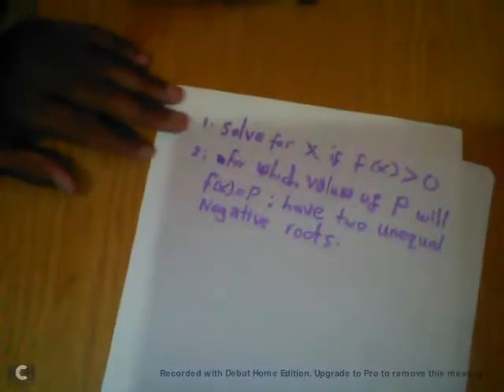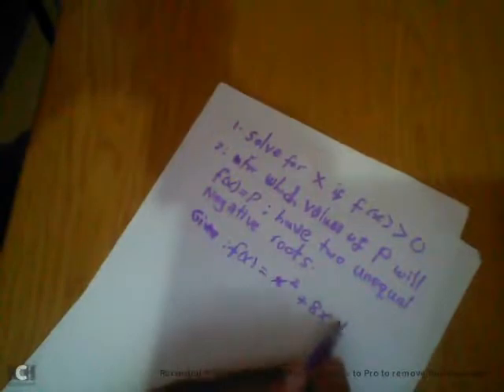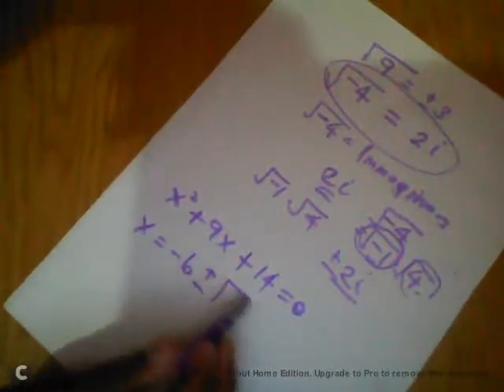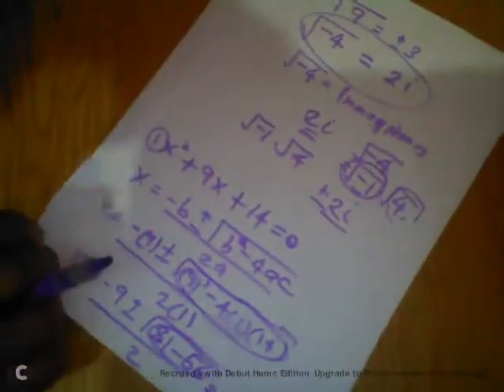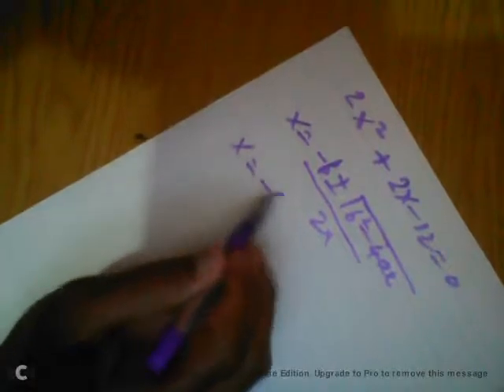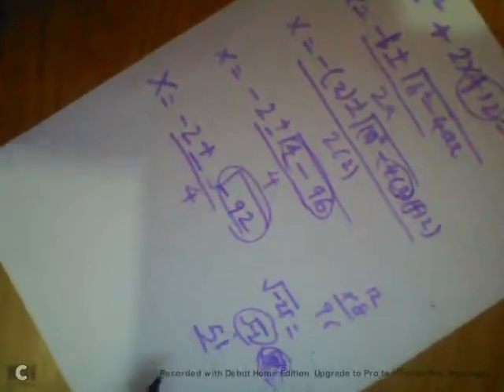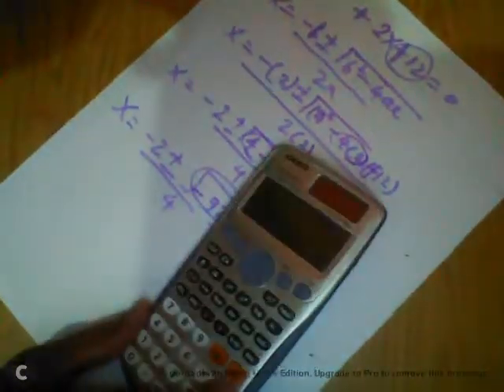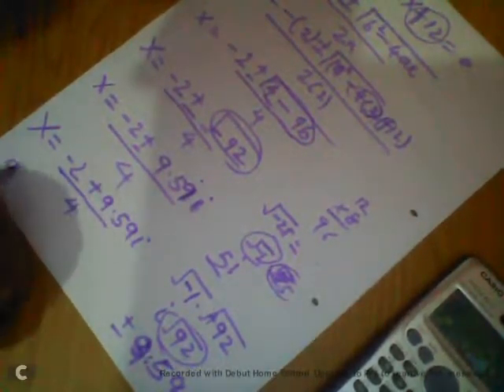Real, Immaginary Equal and Unequal Roots of Quadratic Equations 1